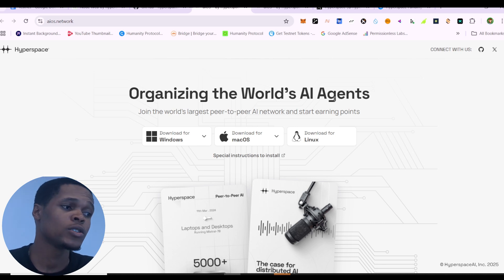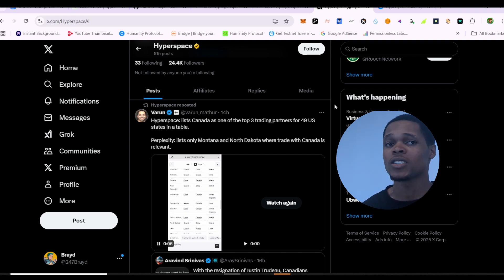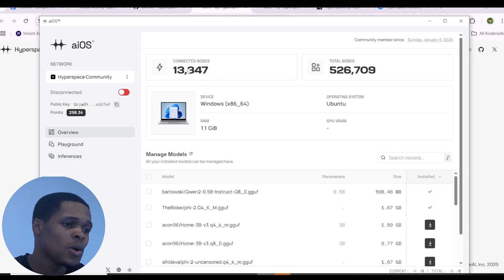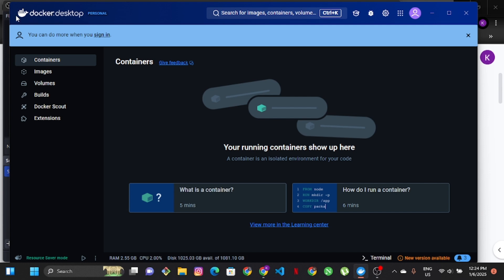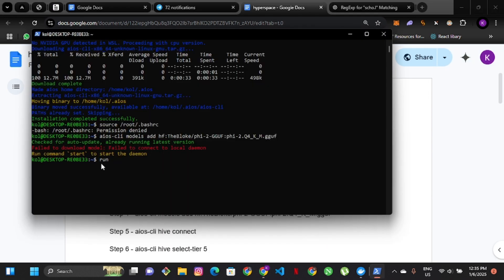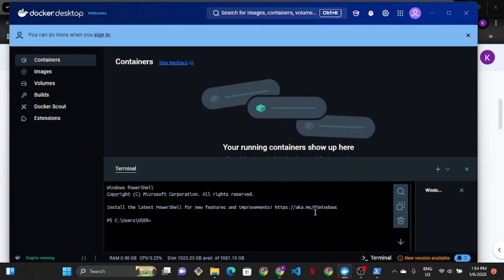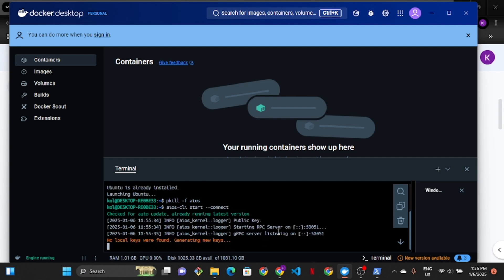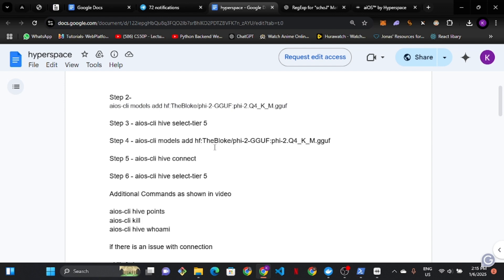HyperSpace AI Free Airdrop Step by Step Guide - CLI | Desktop & Web Connection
Hyperspace introduces a generative browser powered by a peer-to-peer AI network. Key features include tools for research, a distributed node system, vector databases, open-source models, and AI-native blockchain technology.

It emphasizes collaborative AI use, decentralized computing, and innovative proof-of-work systems like Proof-of-FLOPS.
With $55M raised for the project the Incentive reward program is currently ongoing, use the details bellow to join.